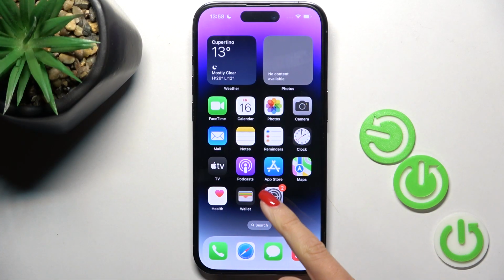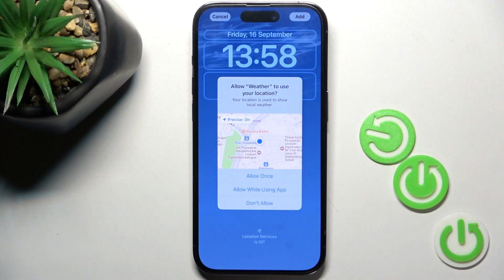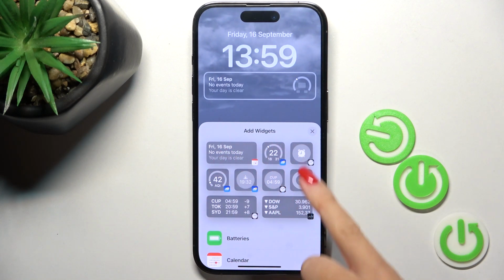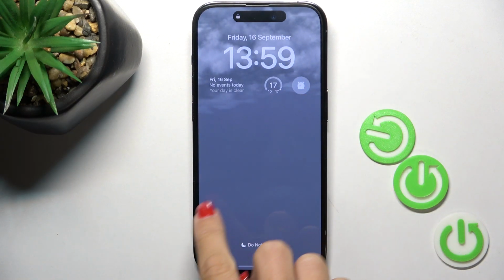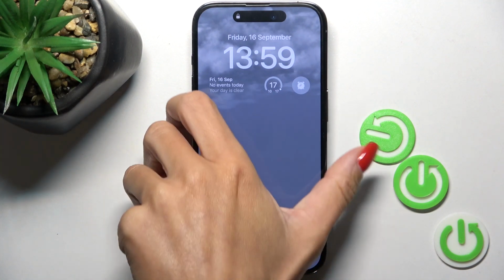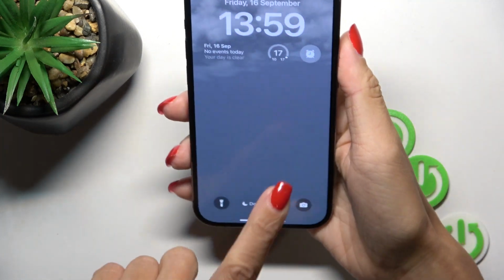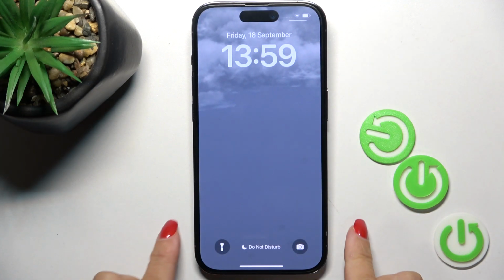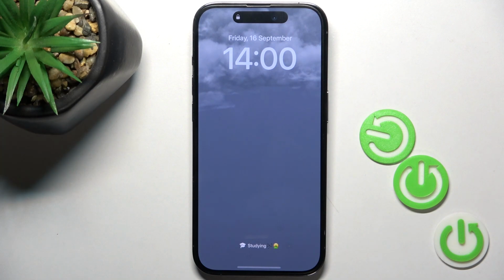How to Set Weather Lock Screen on iOS 16? | New Dynamic iPhone Wallpaper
iOS 16 introduces some major changes, including a completely redesigned Lock Screen. Tap the Lock Screen after unlocking with Face ID or Touch ID. Click the plus button and select Weather in the top row or choose the first wallpaper in the "Weather & Astronomy" category. And here it is!